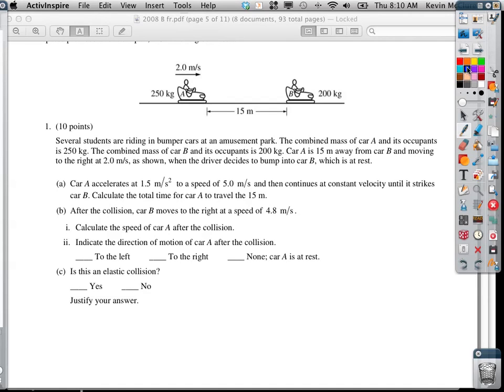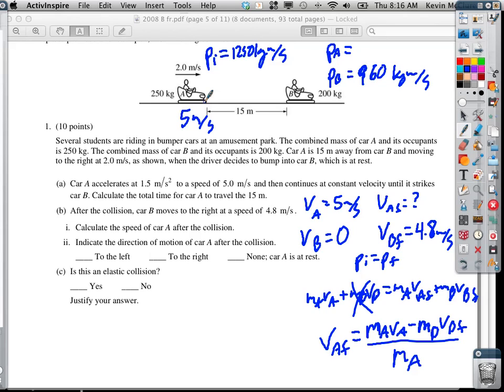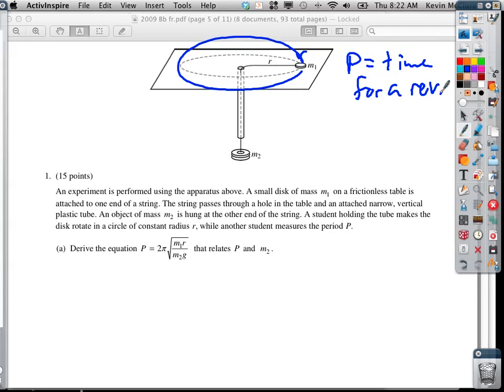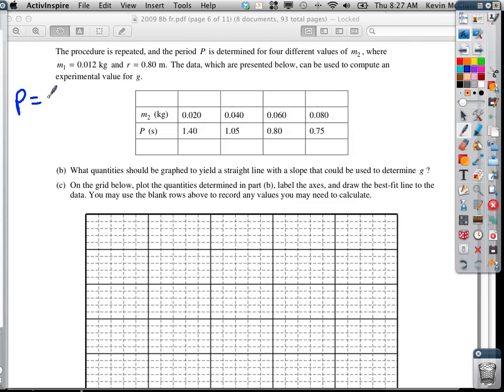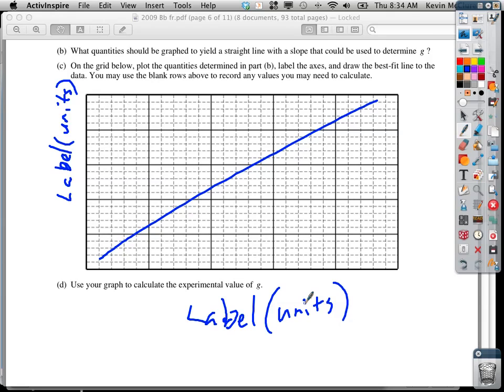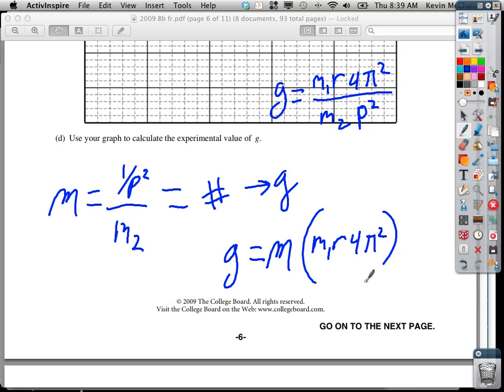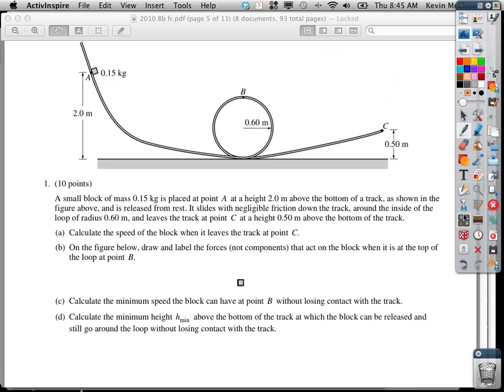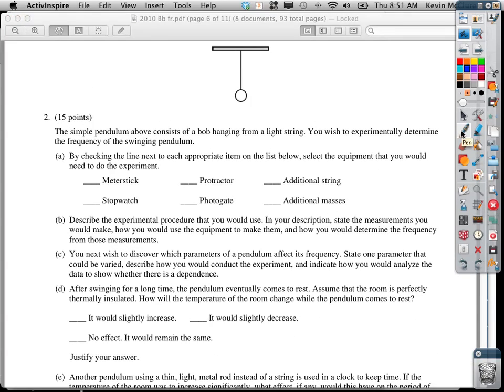hon test prep 6 9